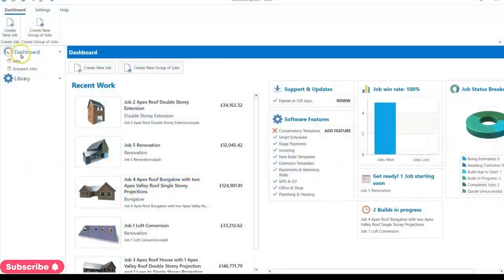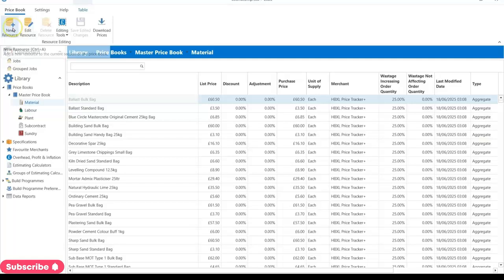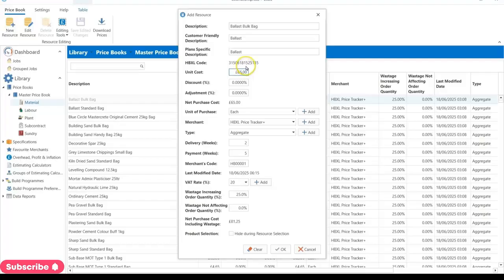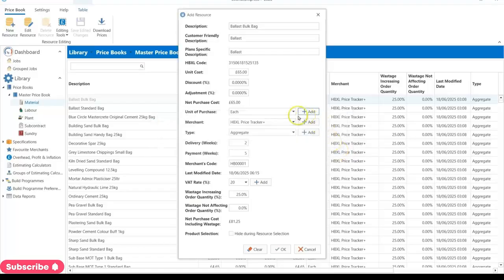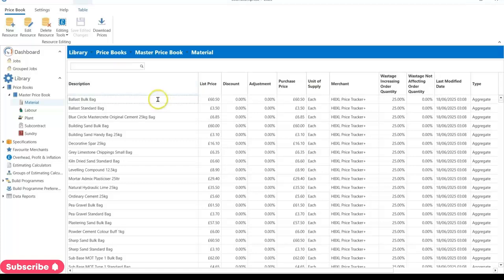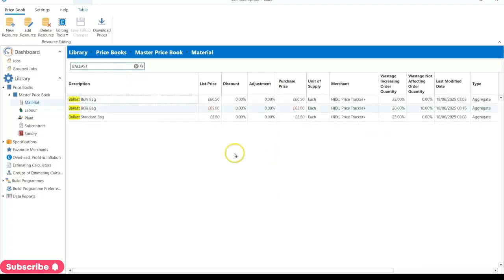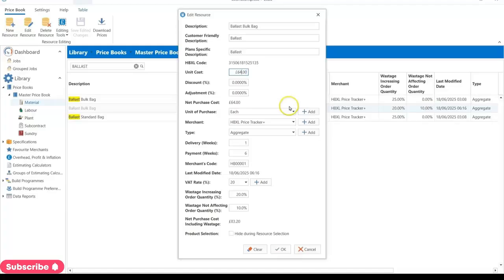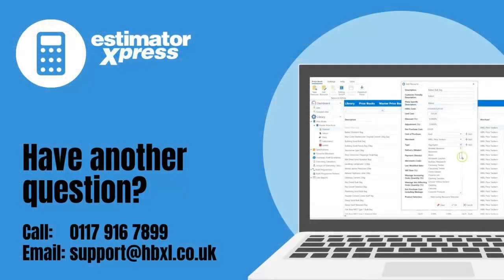How To Add & Update Resources In EstimatorXpress Price Book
In this Getting Started with EstimatorXpress walkthrough video, we show you how to add and update resource pricces in your price book, either across all your estimates, or for a single estimate.